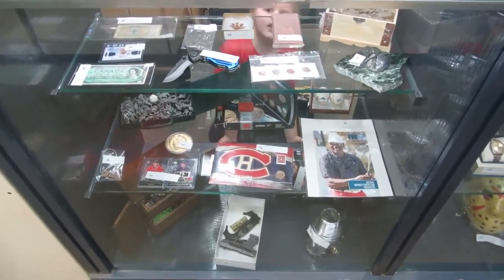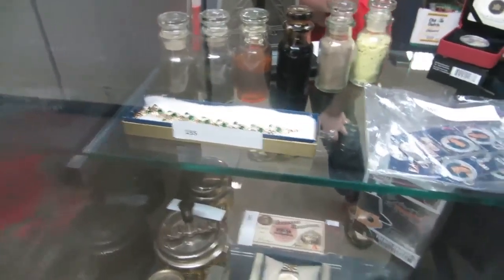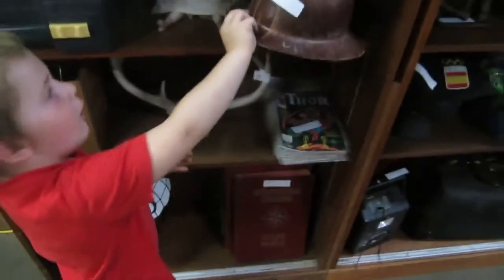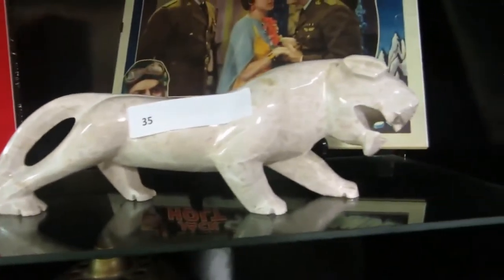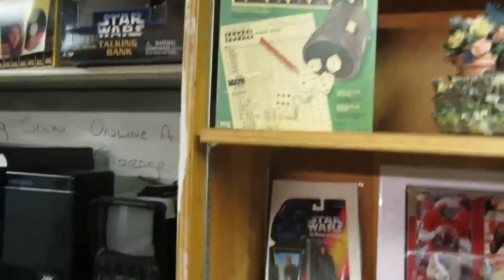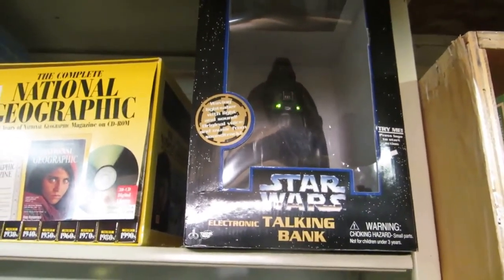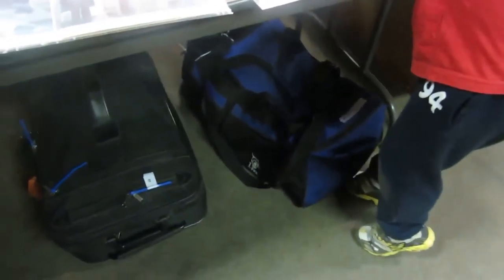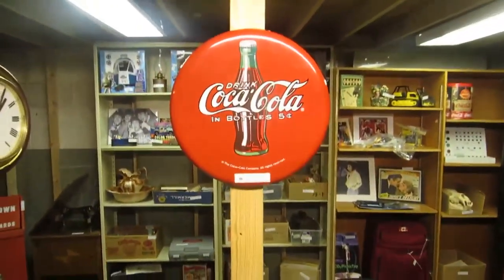Buckaru Auction sept 17 2015 Video Walk about